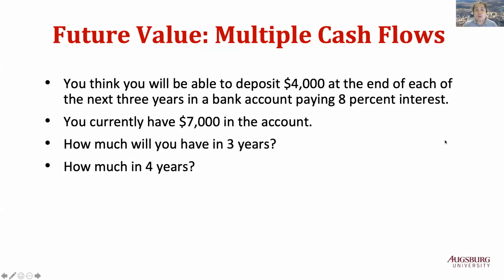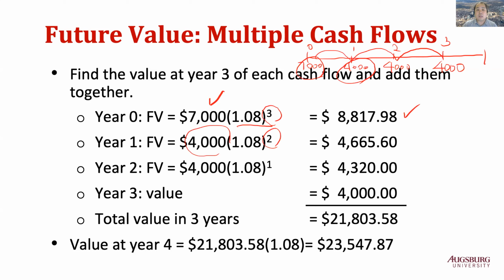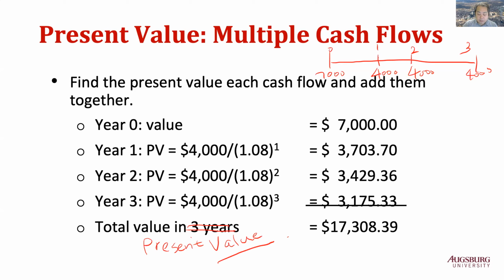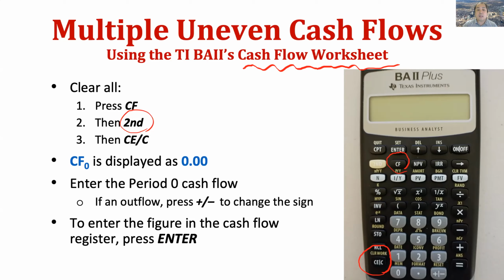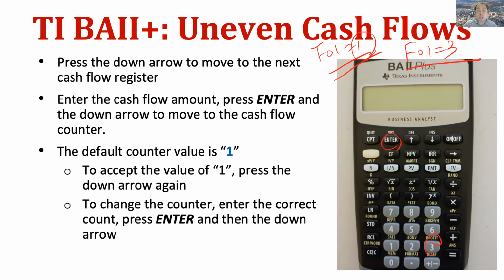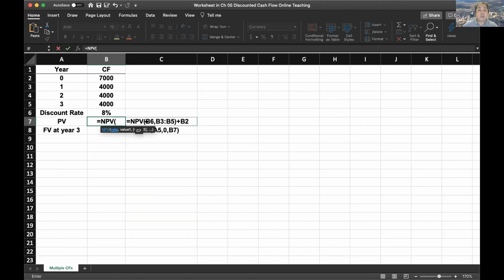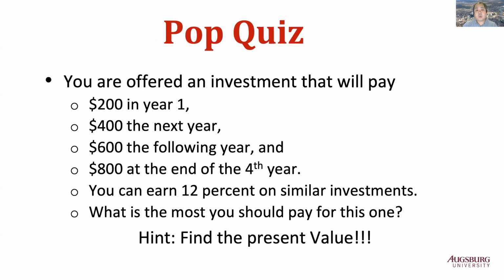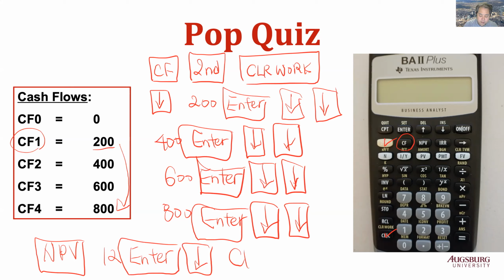Part 1. Multiple Cash Flows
Ch 5. Discounted Cash Flow